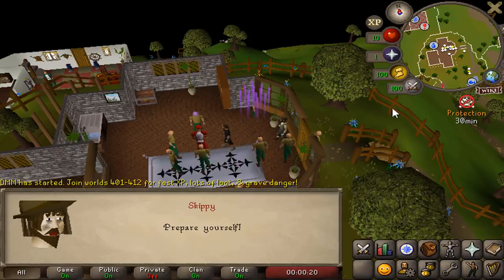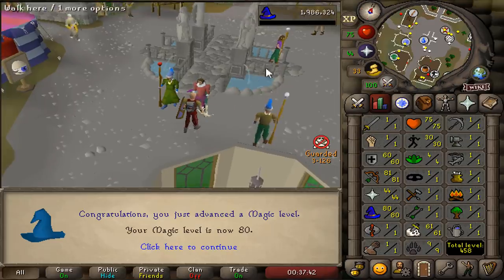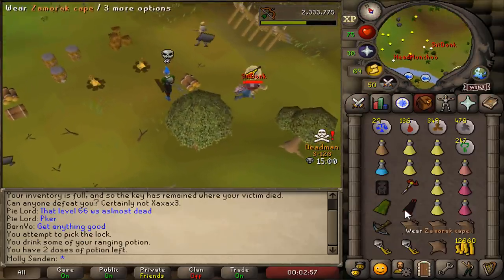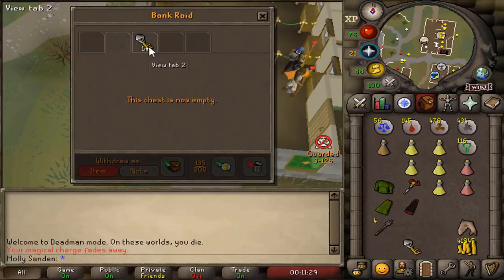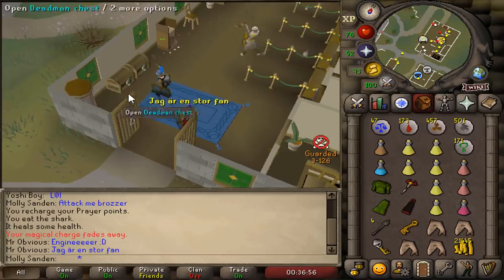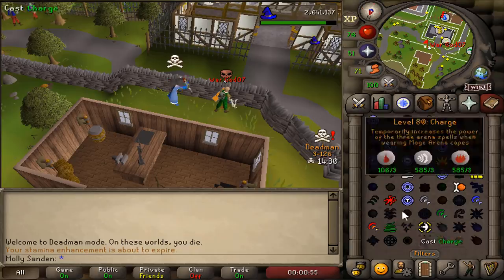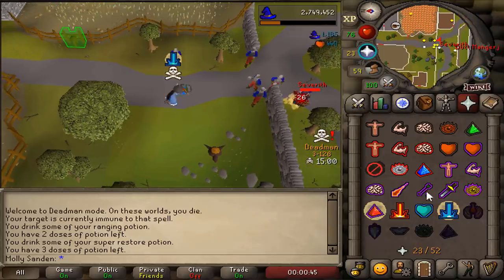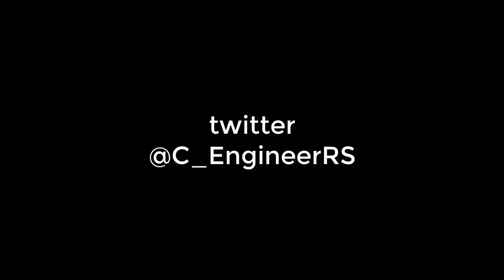I found players AFK in Banks on Deadman Mode